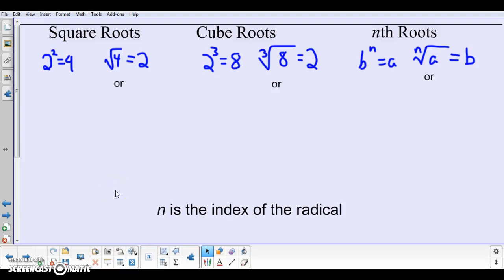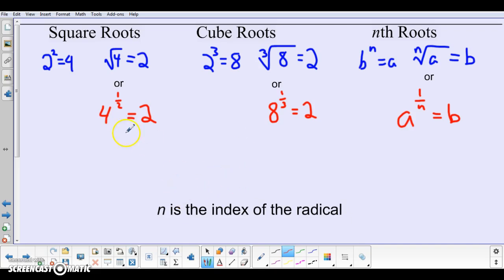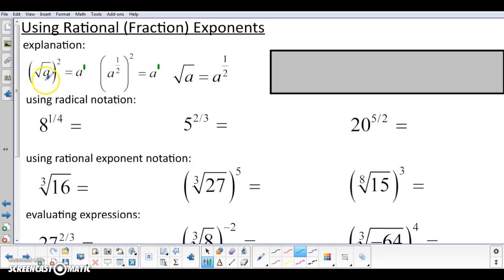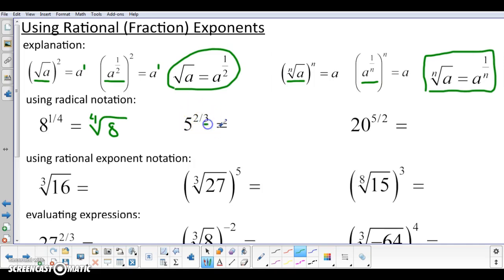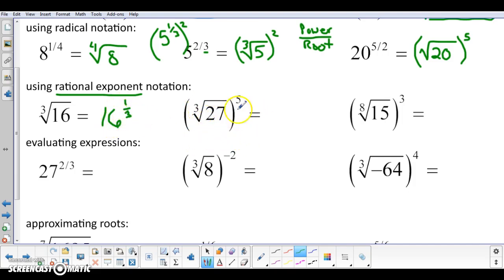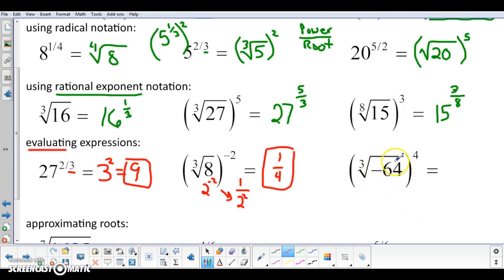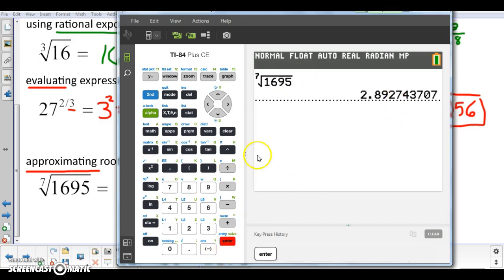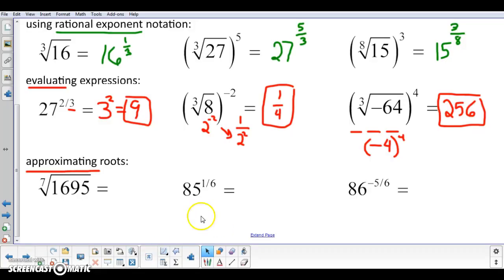3.1 Rational Exponents (part 2)